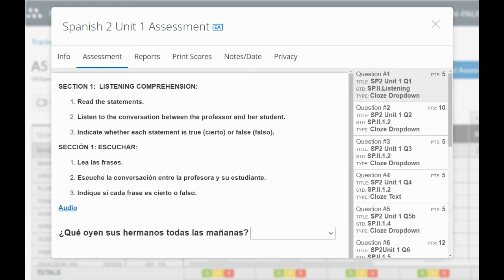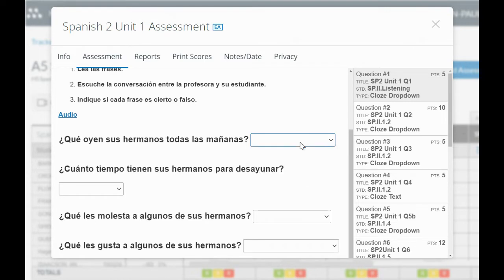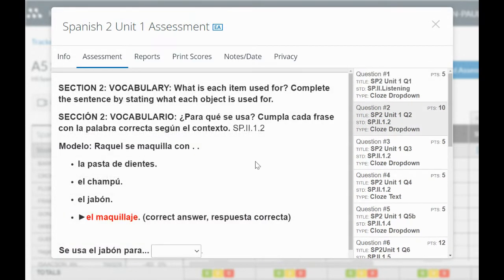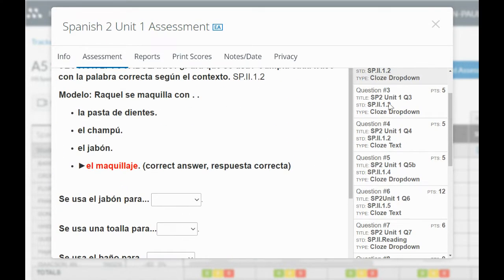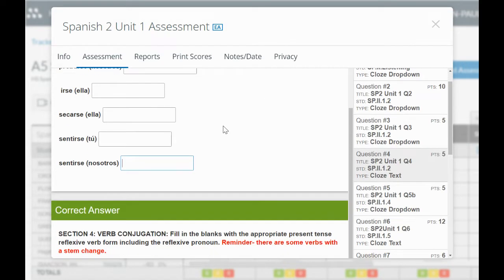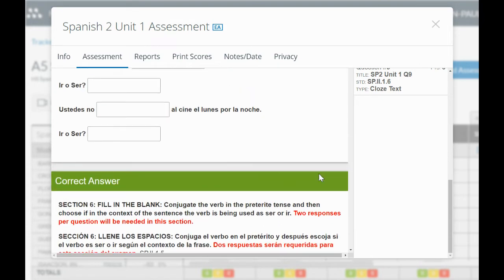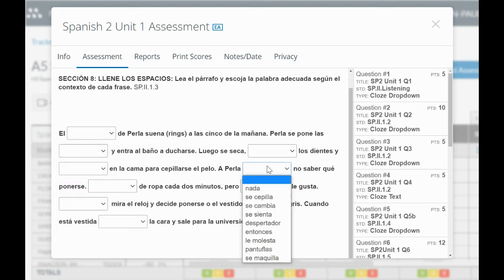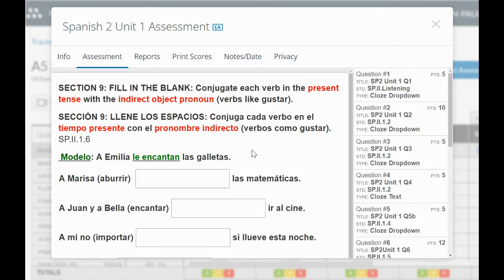Sp.2 Unidad 1 Unit Test Review Video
Review this video to help you study for the U1 Test